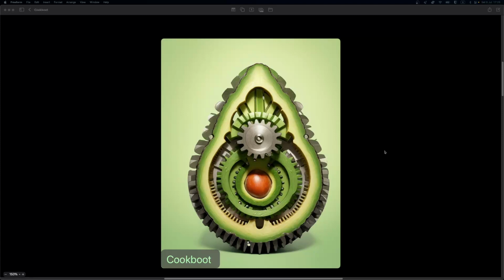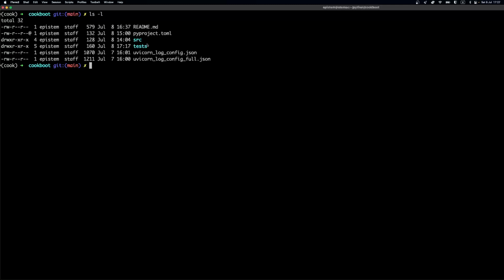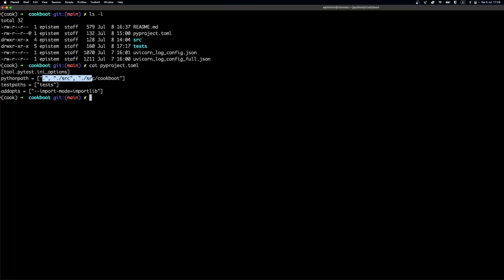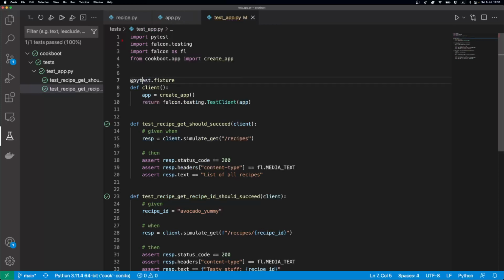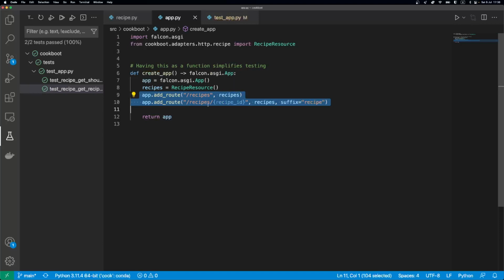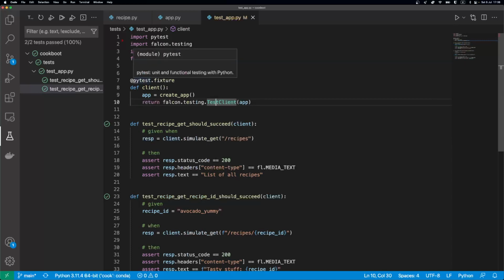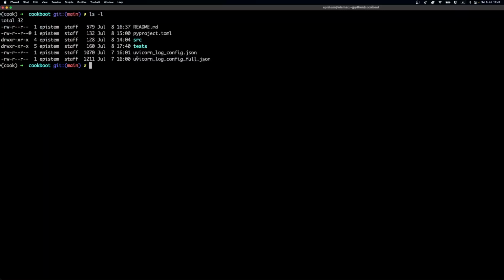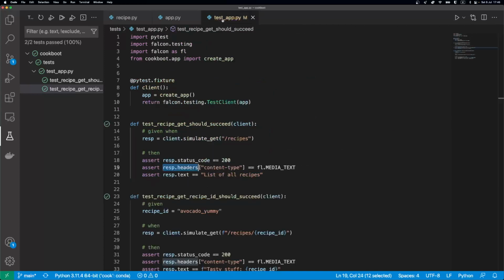Cookboot - 02 - project and tests setup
Second video of a series regarding creating a website, focusing on the backend setup. In this video I show and explain the basic project setup as well as the testing setup.
Technologies used: Python, miniconda, uvicorn, falcon, httpie, pytest.